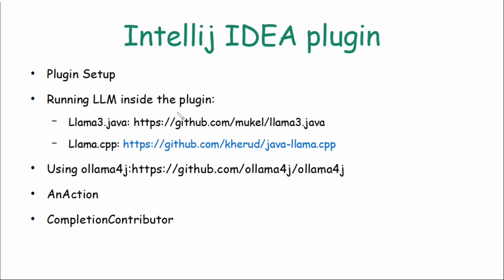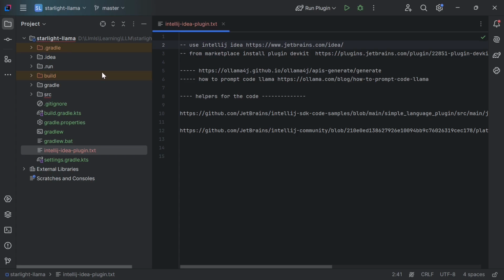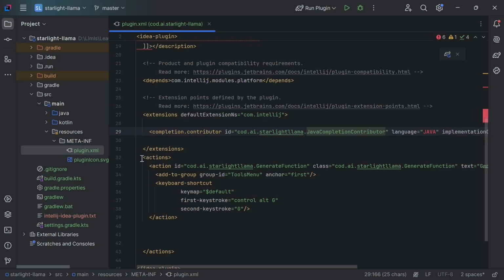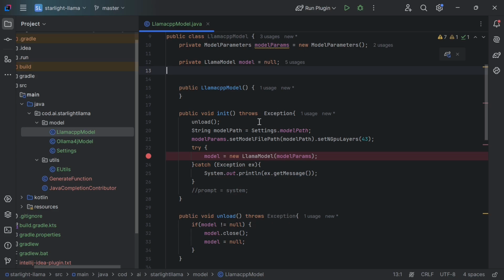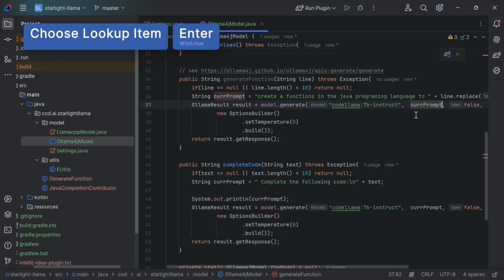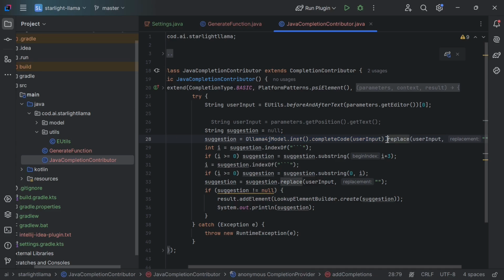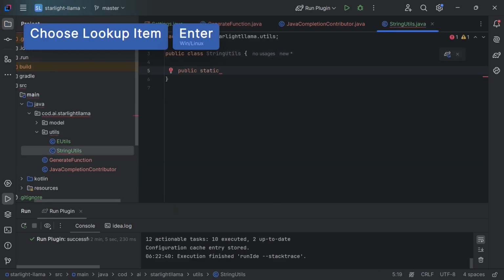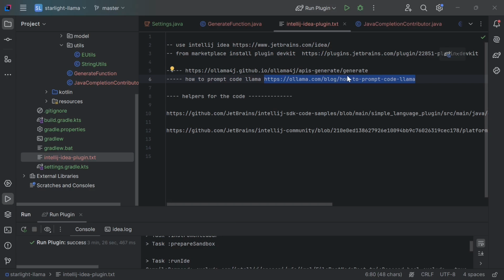Gen AI 11: IntelliJ IDEA plugin for code completion and code generation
In this video:
1- Craeting a plugin for IntelliJ IDEA
2- Calling Ollama from java
3- Show different ways to use LLMs in java such as llama.cpp, llama3.java and using ollama